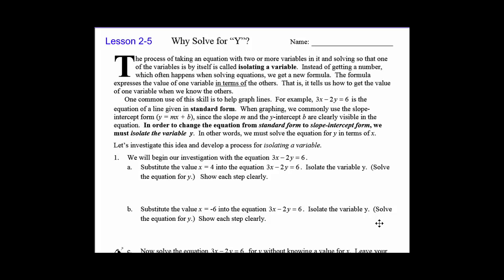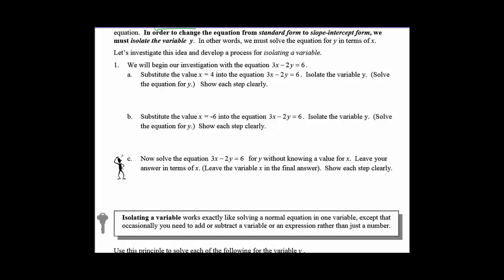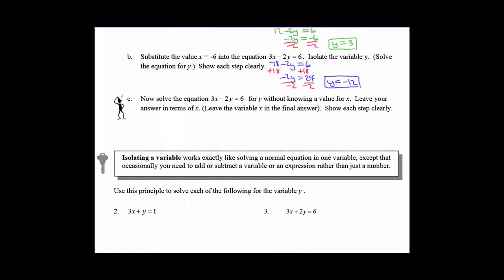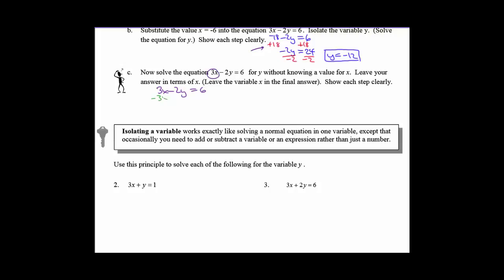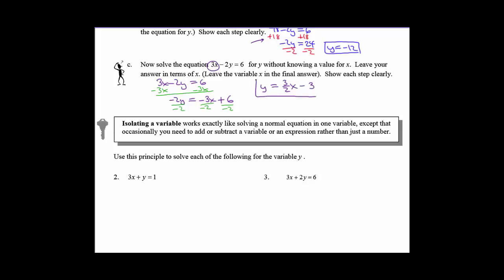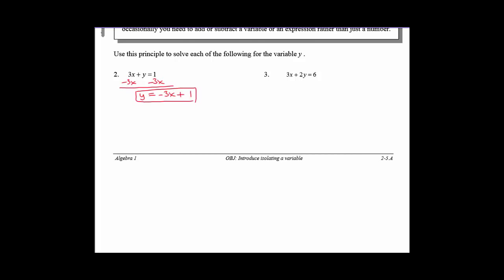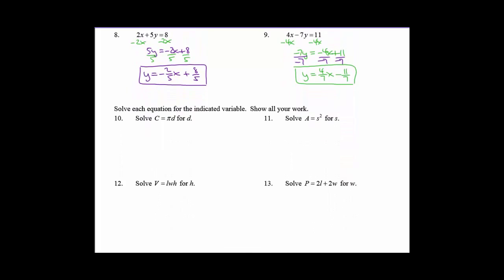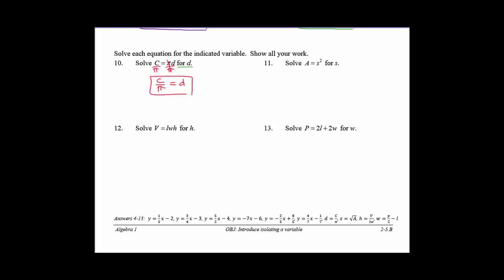Video 2-5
Isolating a Variable